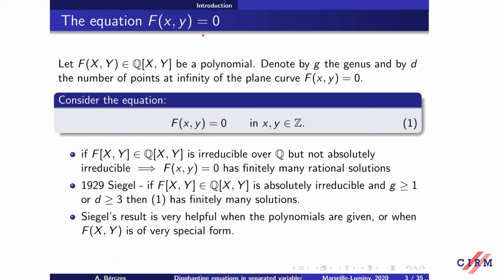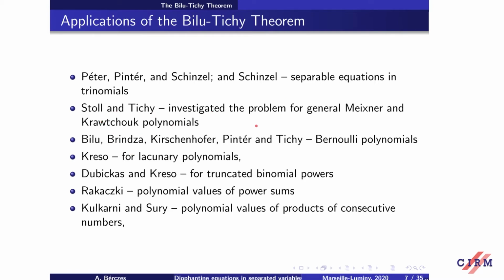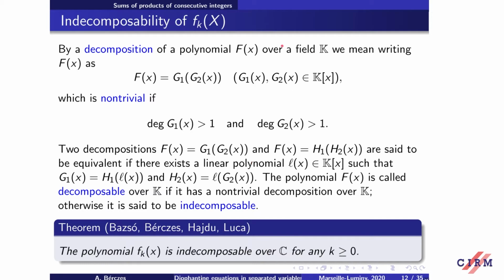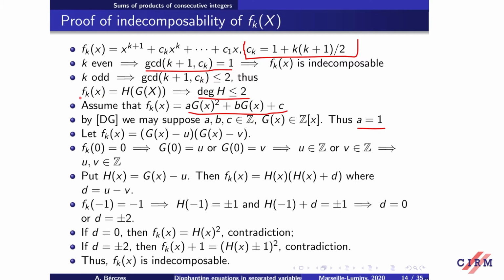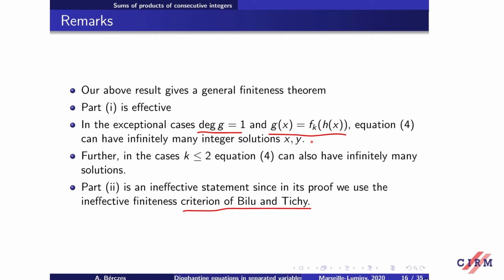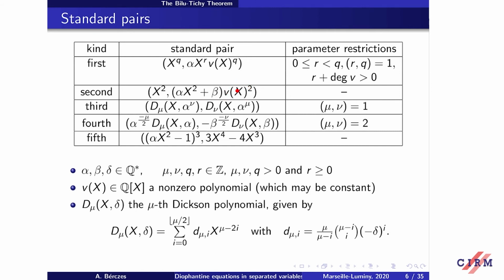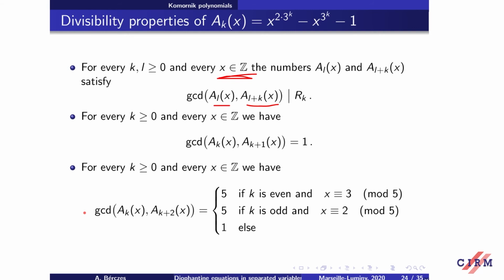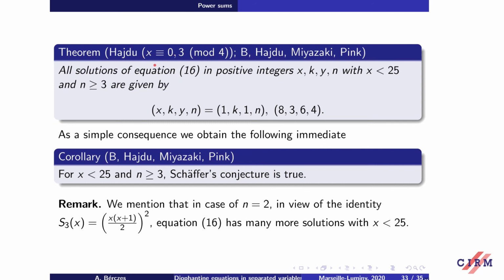Attila Bérczes: On some diophantine equations in separated variables